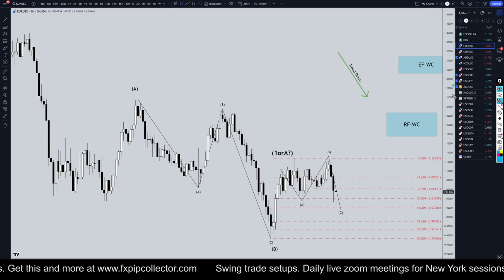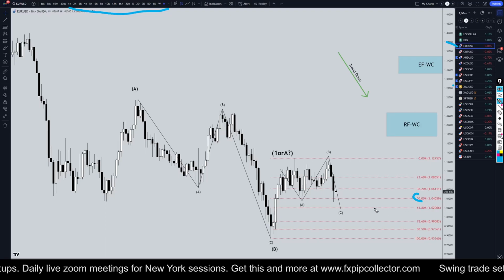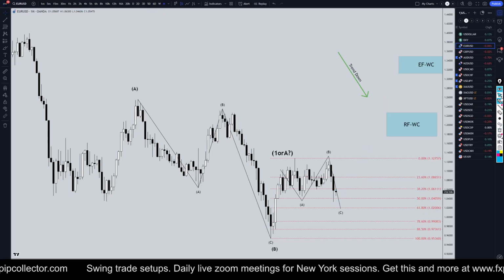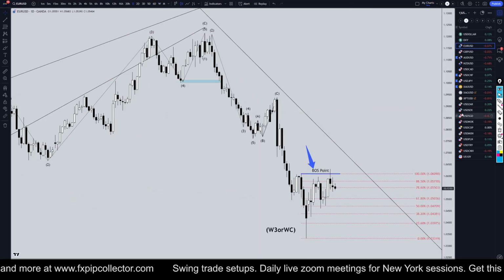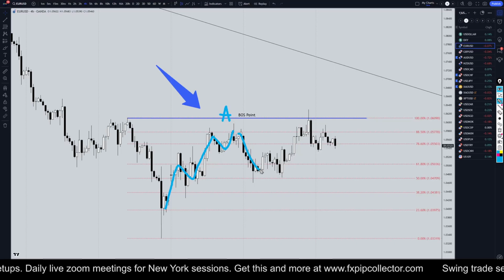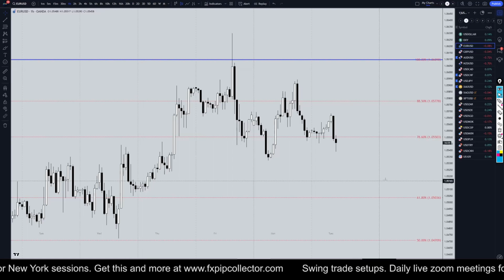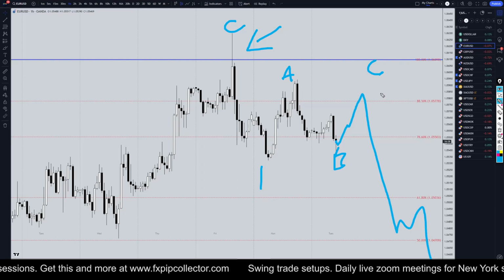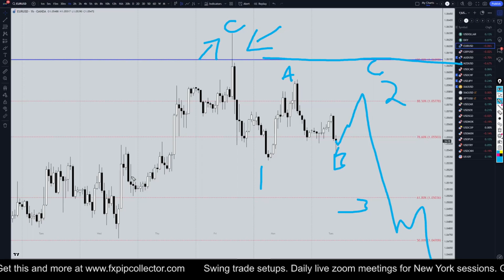Latest EURUSD Forecast and Technical Analysis for December 10, 2024